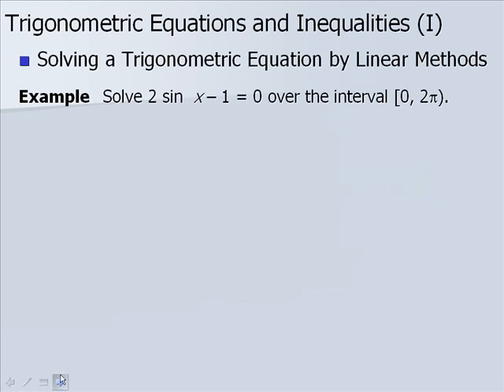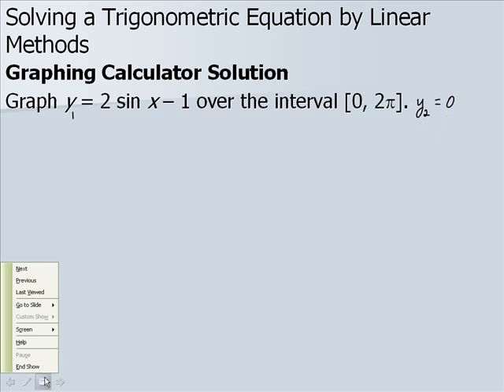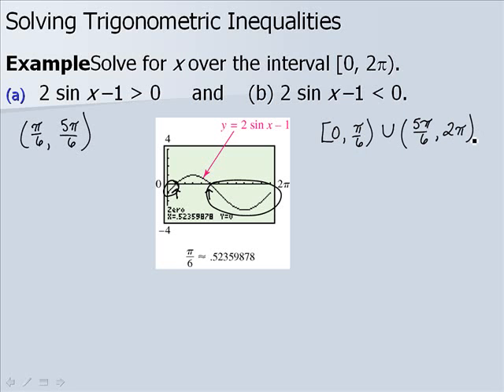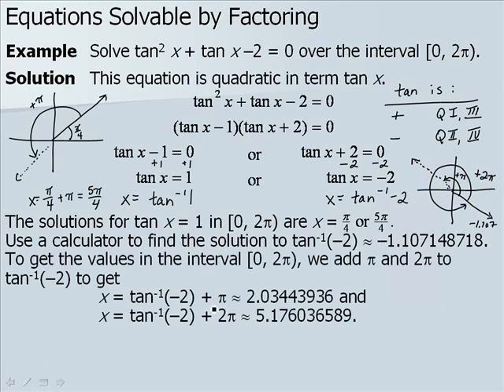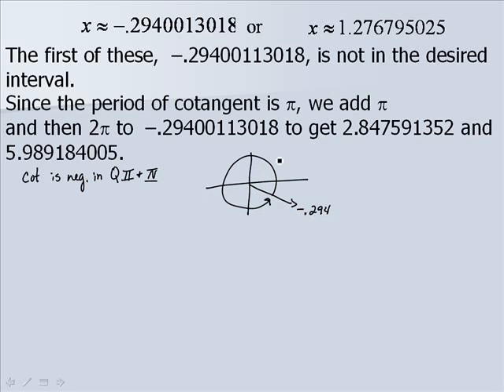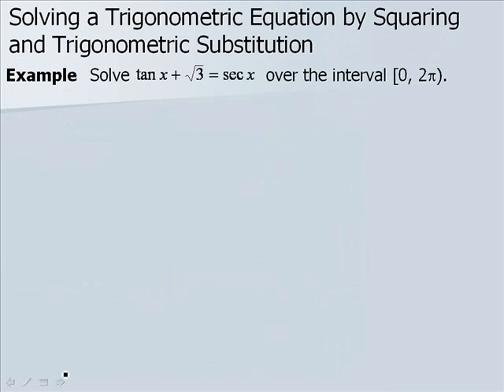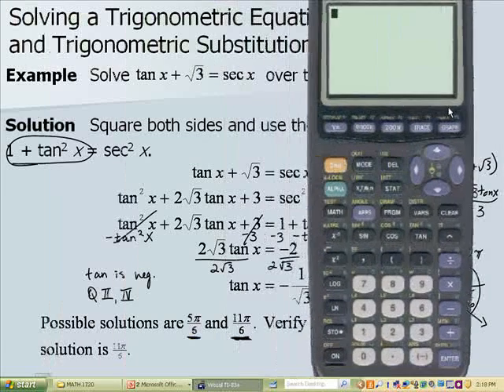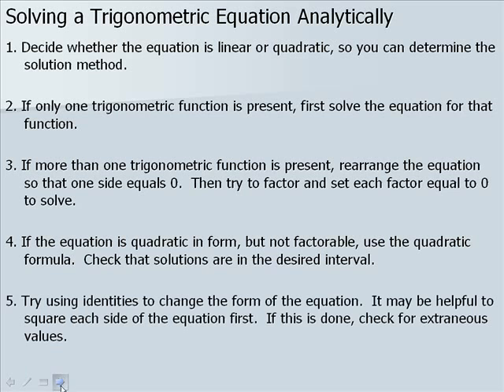MATH 1720 Module 5 - 9.5 Video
This is the second video for Module 5 in Precalculus 2 at Cleveland State Community College. (2 of 3)